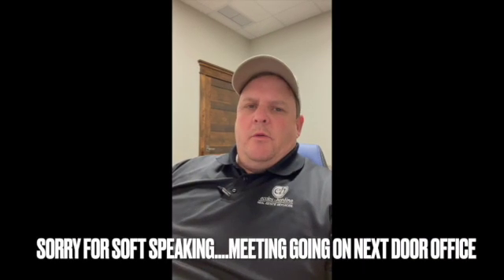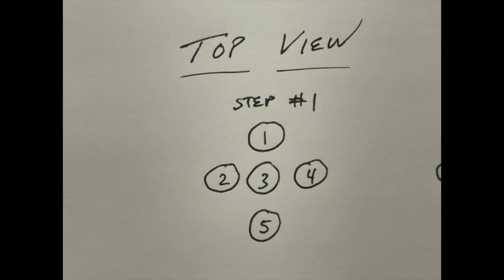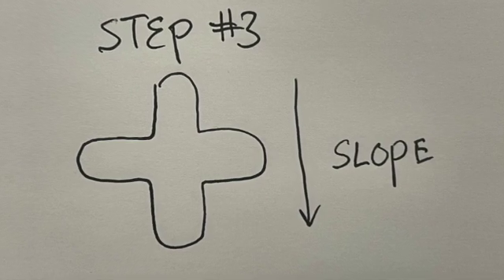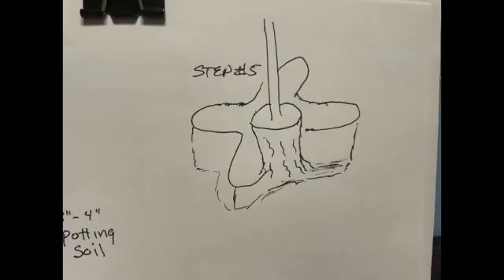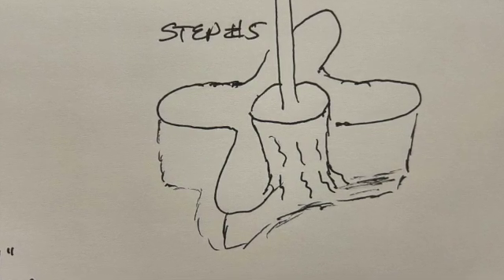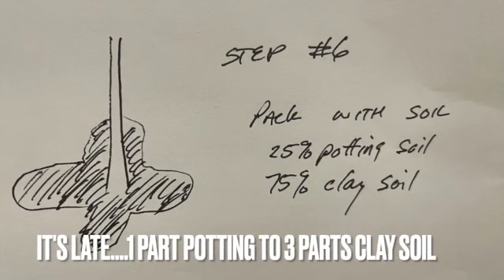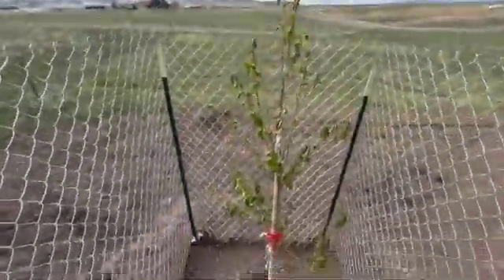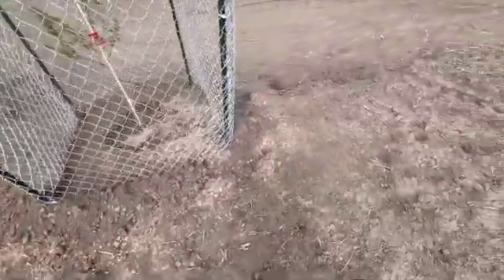Homestead tree planting in clay soil SD 480p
Newby homesteader planting trees in clay soil. Trying the x-factor planting method. a real thing? I have no idea, it made sense when I was drilling holes with my tractor and as a lazy fat man, I thought it might work well.